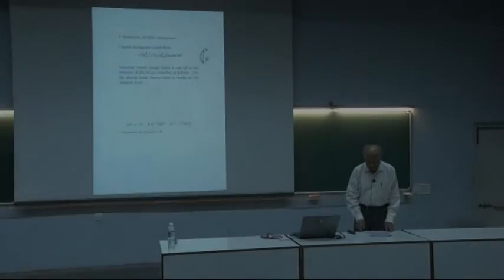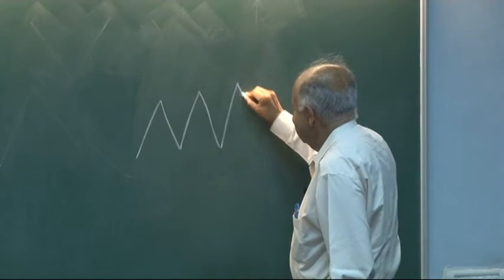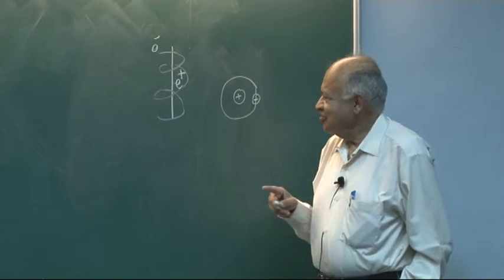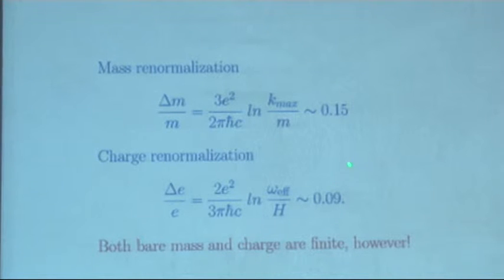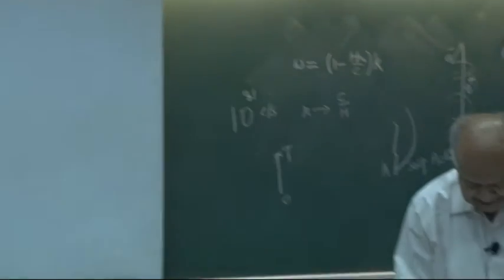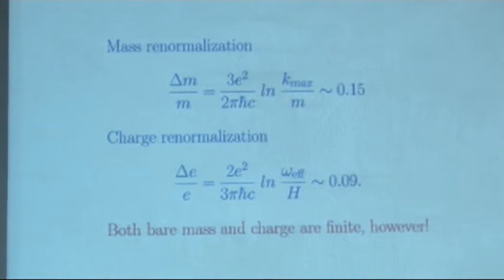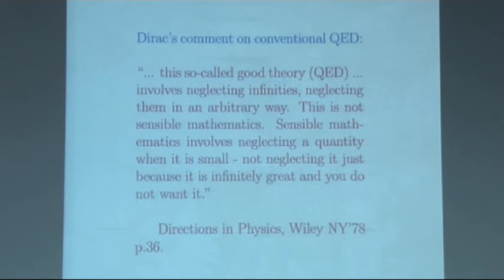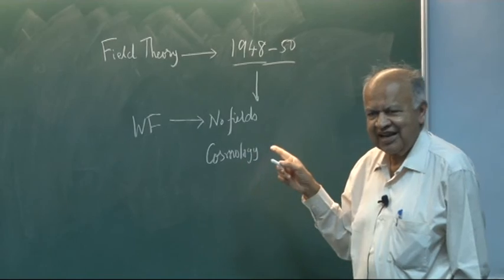"ACTION AT A DISTANCE ELECTRODYNAMICS"- Lecture V by Prof.J.V.Narlikar,Oct 28, 2013